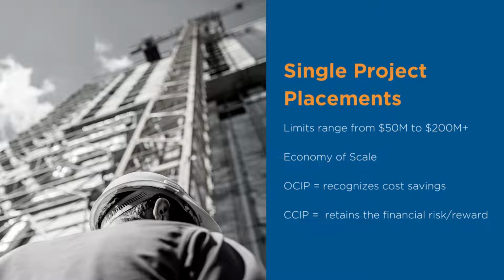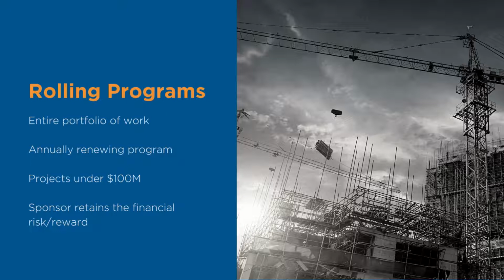Evaluating the Risk & Cost Benefits of a CIP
TSIB's James Pfeiffer explains that implementing a controlled insurance program (CIP or Wrap-Up) is a unique way to manage a multitude of insurance challenges that arise on construction projects.

Owner Controlled Insurance Programs (OCIPs) and Contractor Controlled Insurance Programs (CCIPs) fall into 3 main varieties: single project placements, rolling programs, and GL-Only.

Listen to this video to learn more about each and which option is the best for you!

As a highly specialized insurance services firm, TSIB focuses on the construction industry and CIP or Wrap-Up placement. TSIB has the skills, personnel, market reputation and experience to evaluate all CIP options and ultimately implement the insurance solution that best meets the needs of our client and project stakeholders. Reach out to TSIB to learn more!